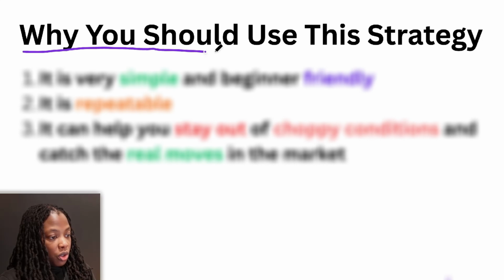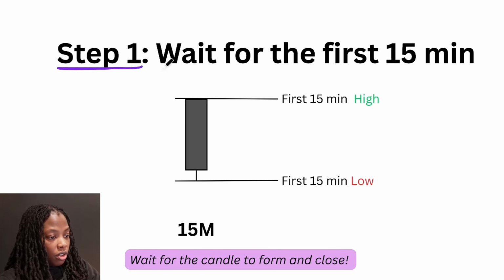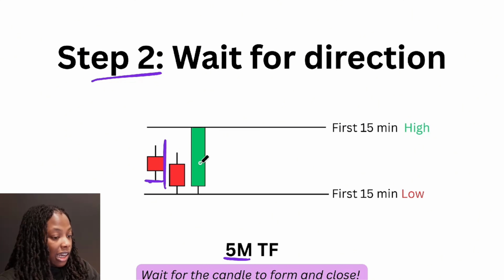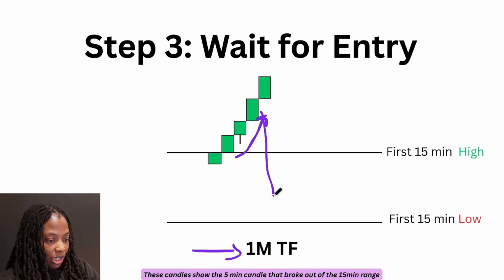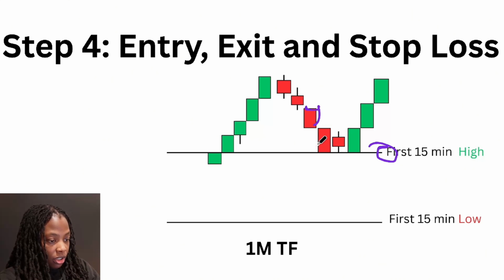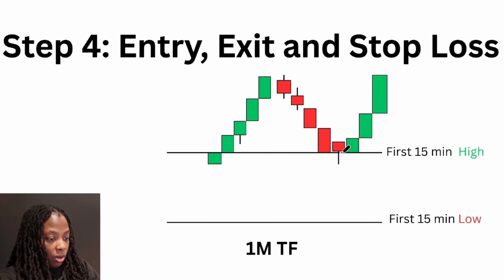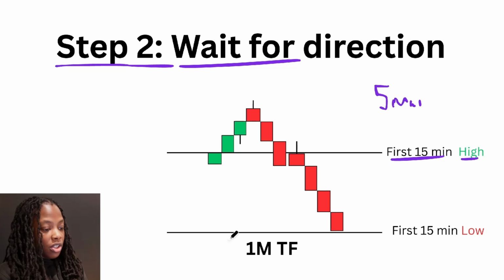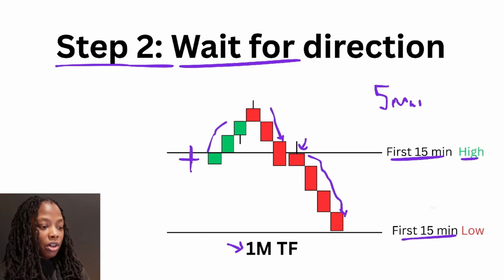This Easiest 15 Minute Scalping Strategy That Actually Works (Simple and Proven)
This video shares a simple three-step system for more profitable "day trading", especially useful for "day trading for beginners". I explain how to wait for clear market direction and avoid choppy conditions, using "candlestick" charts effectively. This "trading strategy" also details entry, exit, and "risk management" to help you increase your chances of being profitable.

Timestamps
0:00 - Introduction
0:30 - Why You Should Use This Strategy
1:36 - Step 1
2:00 - Step 2 - Wait for Direction
3:37 - Wait for Entry
4:00 - Entry, Exit and Stop Loss
6:40 - What If It Fails (Very Important Advanced Tip)